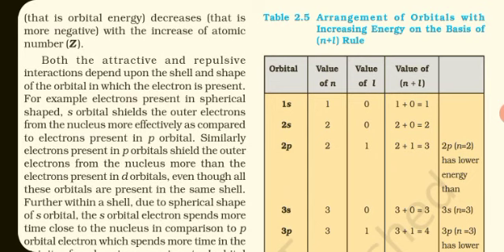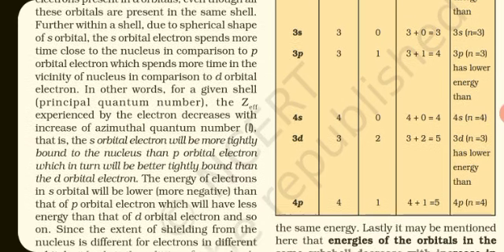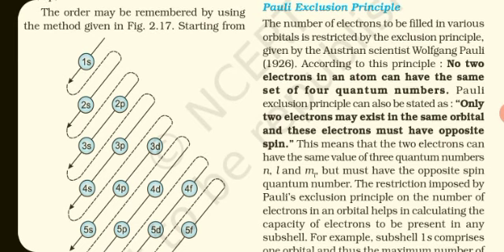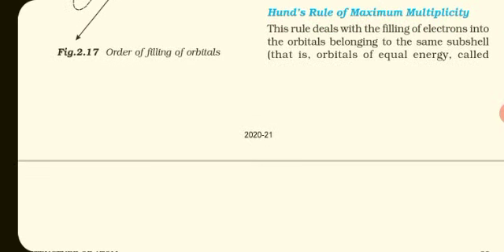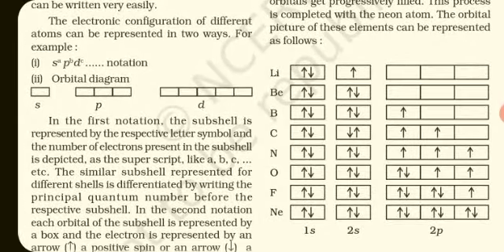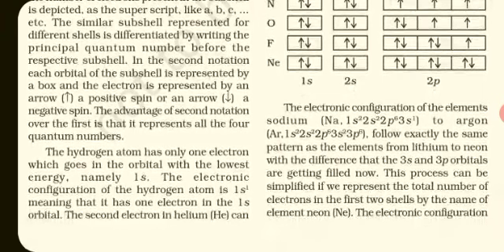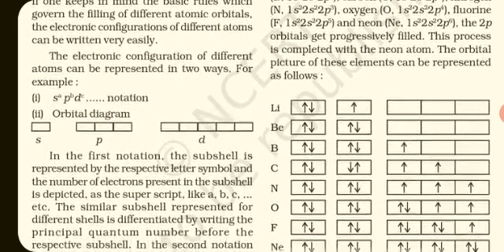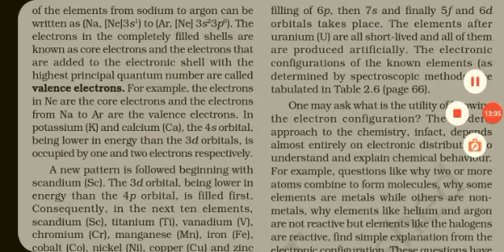Aafbau rule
Hund rule